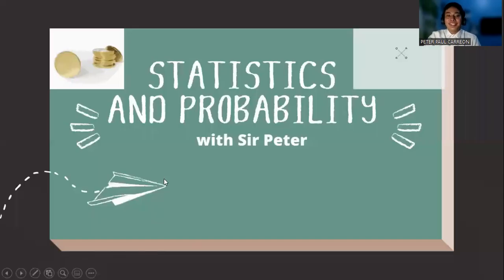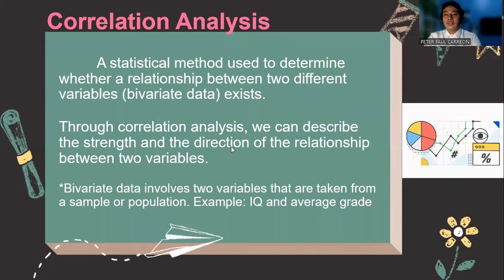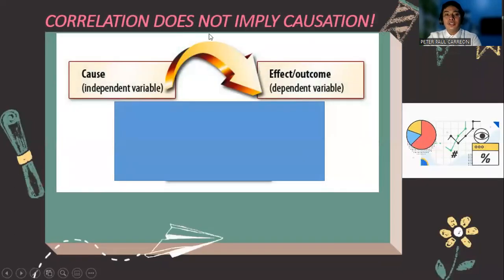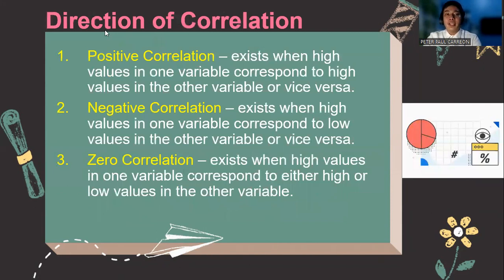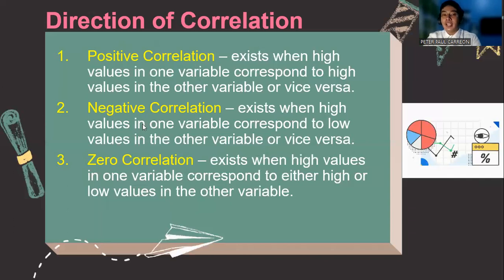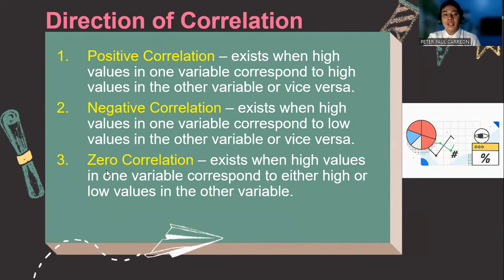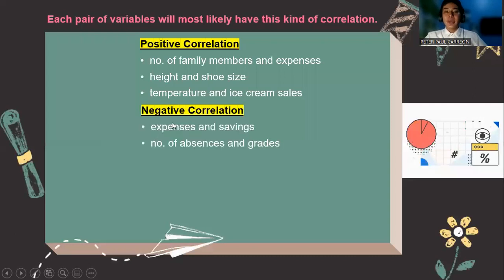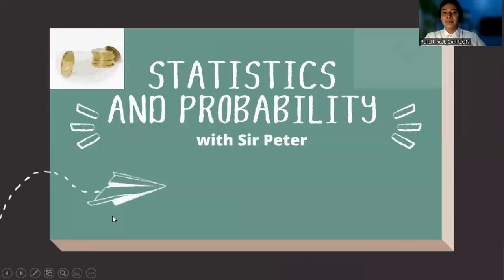Understanding Correlation Analysis (Grade 11 Statistics and Probability)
At the end of this video lesson, you should be able to establish relationship between bivariate data and to illustrate a correlation analysis, its strength and direction.